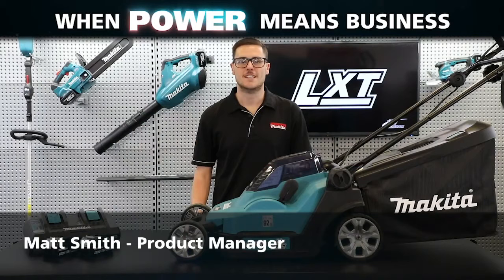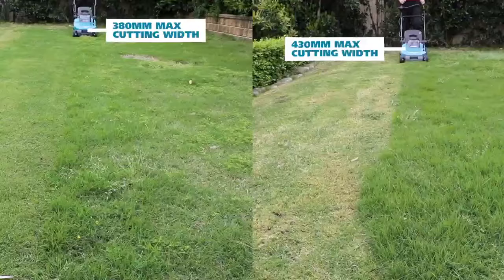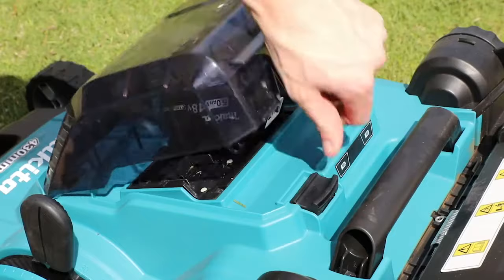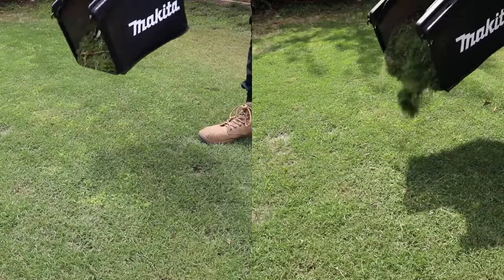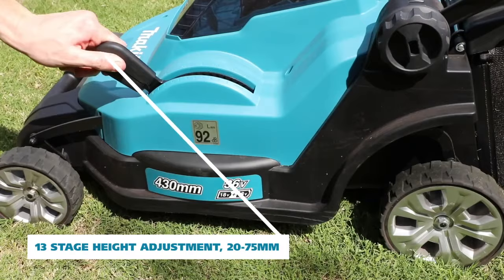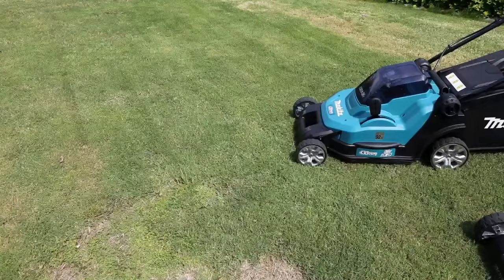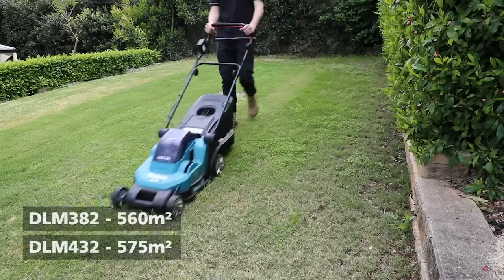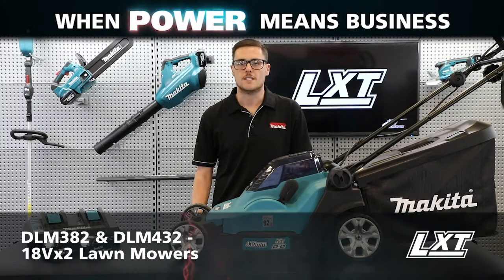18Vx2 DLM382 380mm & DLM432 430mm Lawn Mowers